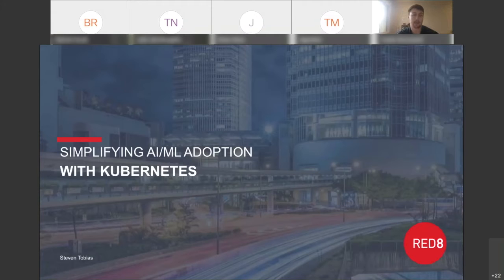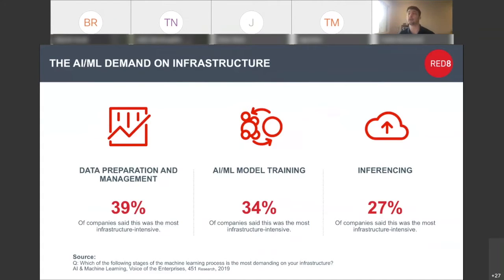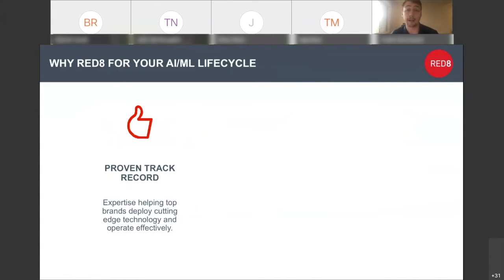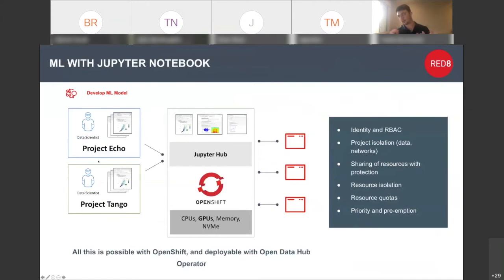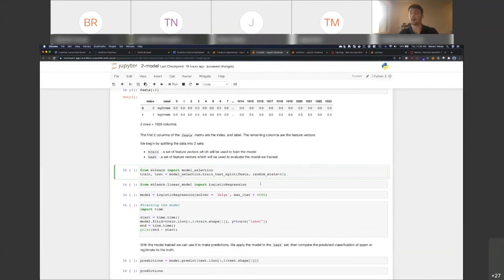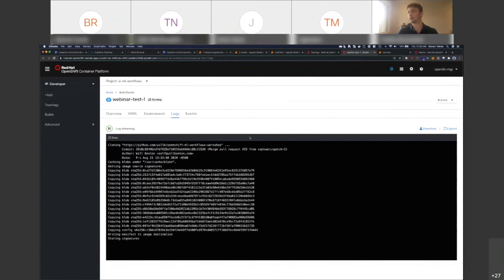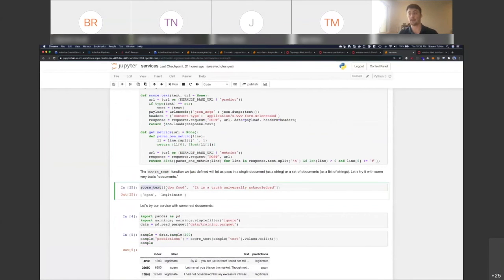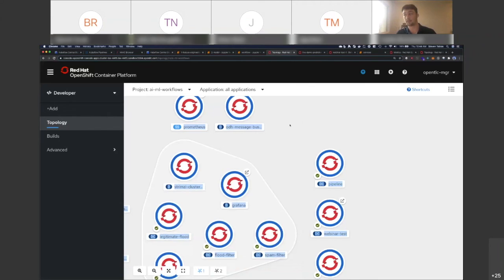Building an Automated Pipeline for Machine Learning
Implementing Artificial Intelligence/Machine Learning into your organization can have immense benefits for your business. However, people, process and technology challenges can delay deployments resulting in negative ROI and business impact. In this webinar learn best practices on setting up a self service machine learning platform that has positive business impact.